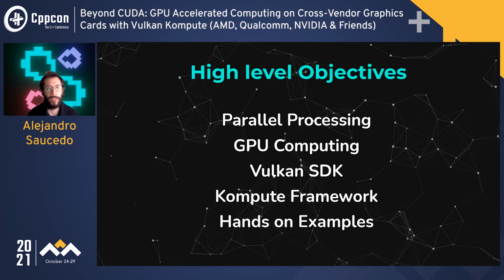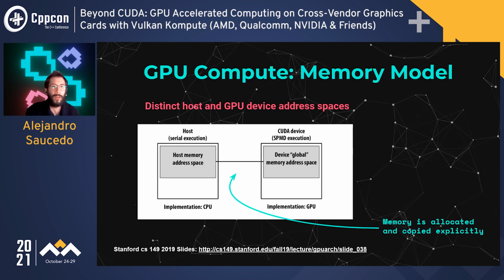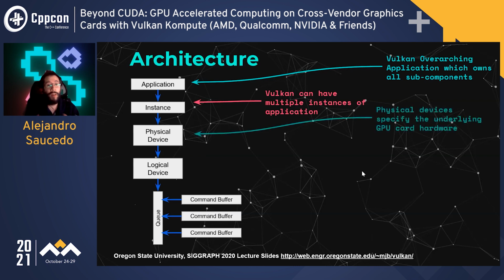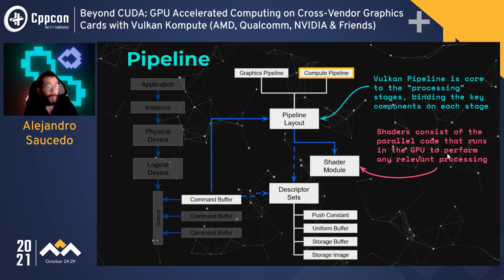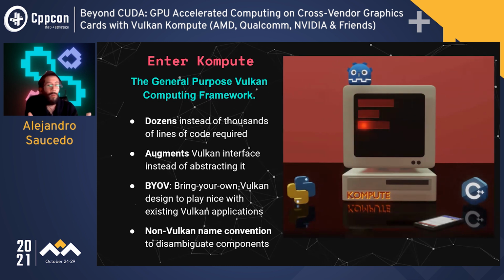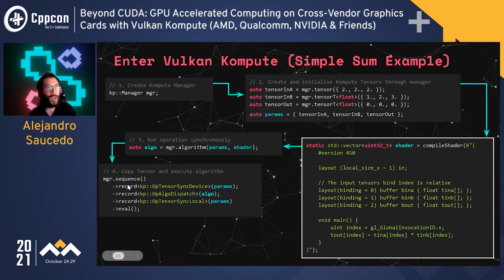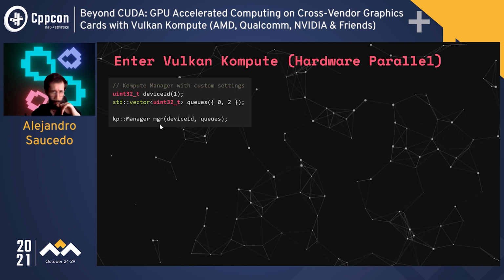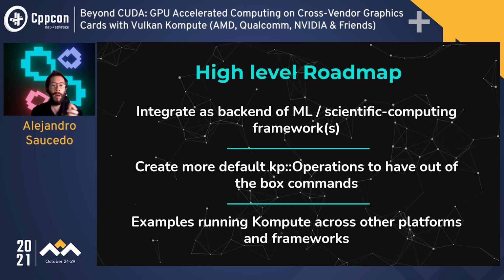GPU Accelerated Computing on Cross-Vendor Graphics Cards with Vulkan Kompute - Alejandro Saucedo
Many advanced data processing paradigms fit incredibly well to the parallel-architecture that GPU computing offers, and exciting advancements in the open source projects such as Vulkan and Kompute are enabling developers to take advantage of general purpose GPU computing capabilities in cross-vendor mobile and desktop GPUs (including AMD, Qualcomm, NVIDIA & friends). In this talk we will provide a conceptual and practical insight into the cross-vendor GPU compute ecosystem as well as how to adopt these tools to add GPU acceleration to your existing C++ applications.

In this talk we will show how you can write a simple GPU accelerated machine learning algorithm from scratch which will be able to run on virtually any GPU. We will give an overview on the projects that are making it possible to accelerate applications across cross-vendor GPUs. We'll show how you can get started with the full power of your GPU using the Kompute framework with only a handful of lines of C++ code, as well as providing an intuition around how optimizations can be introduced through the lower level C++ interface.

As part of the more advanced example, we will showcase some optimizatiosn that can be leveraged through the hardware capabilities of relevant graphics cards, such as concurrency-enabled GPU queues which allow us to introduce 2x+ performance improvements into advanced data processing workloads. We will dive into the GPU computing terminology around asynchronous & parallel workflow processing, cover the core principles of data parallelism, explain the hardware concepts of GPU queues & queueFamilies, and talk about how advancements in new and upcoming graphics cards will enable for even bigger speedups (such as the AMD architectures or NVIDIA Ampere GA10x architecture which will support up to 3 parallel queue processing workloads).

Alejandro Saucedo

Alejandro is the Chief Scientist at the Institute for Ethical AI & Machine Learning, where he leads the development of industry standards on machine learning explainability, adversarial robustness and differential privacy. Alejandro is also the Director of Machine Learning Engineering at Seldon Technologies, where he leads large scale projects implementing open source and enterprise infrastructure for Machine Learning Orchestration and Explainability. With over 10 years of software development experience, Alejandro has held technical leadership positions across hyper-growth scale-ups and has delivered multi-national projects with top tier investment banks, magic circle law-firms and global insurance companies.